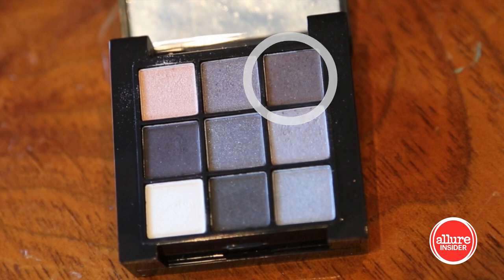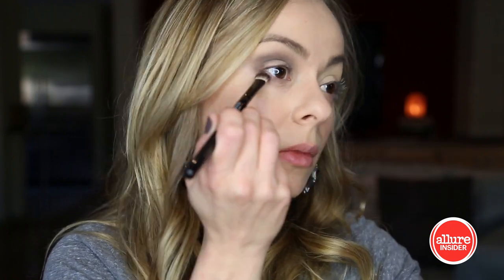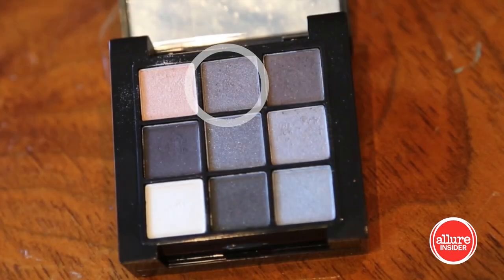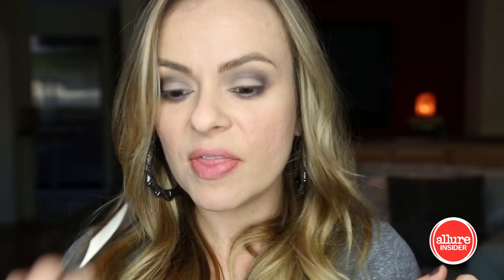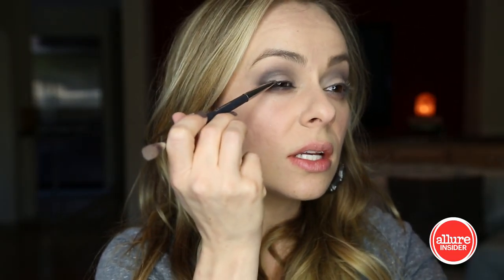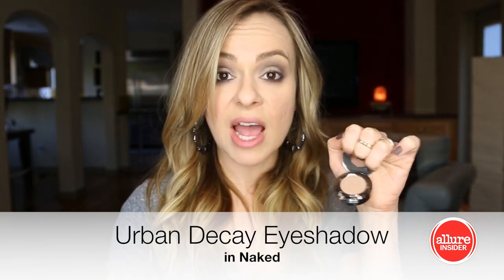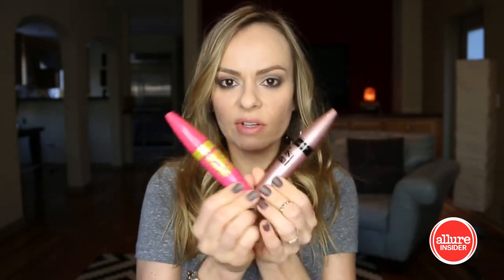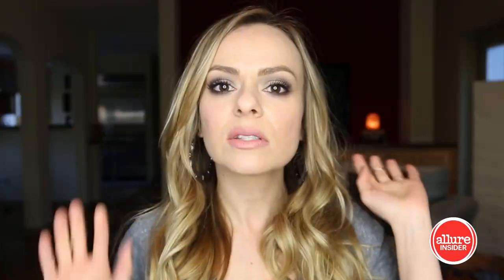50 Shades of Grey-Inspired Smoky Eye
Shannon Ray does her version of 50 Shades of Grey-inspired smoky eye.

50 Shades of Grey-Inspired Smoky Eye

Starring: Shannon Ray